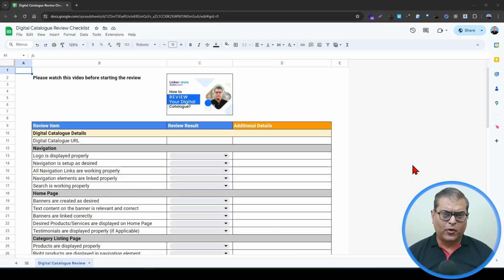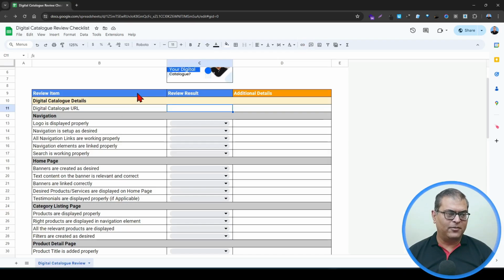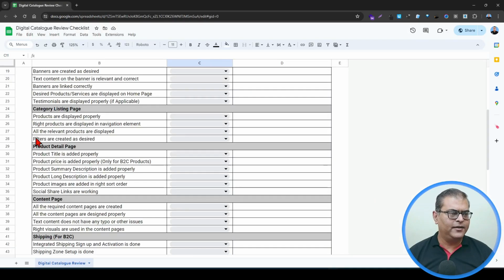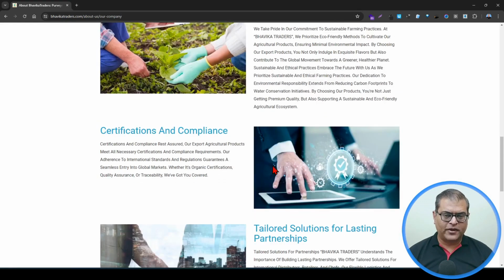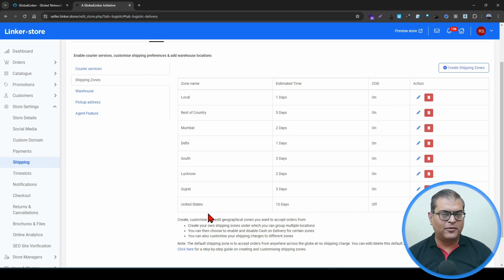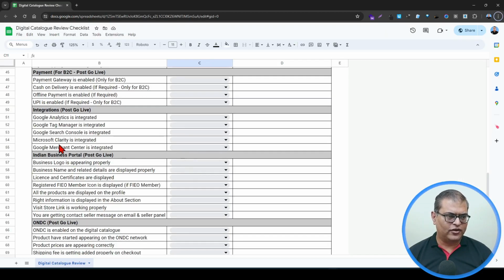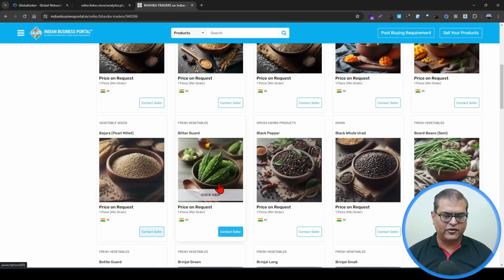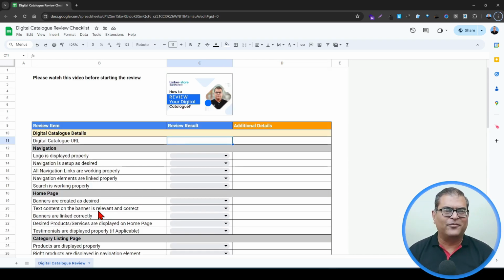Step-by-Step Tutorial: Review Your Digital Catalogue on Linker Store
In this tutorial video, we will guide you through the process of reviewing your digital catalogue on Linker Store to ensure it is set up properly. This comprehensive guide covers everything from verifying product information to optimizing listings for better visibility and sales.

We’ll start by walking you through the basics of accessing and navigating your Linker Store dashboard. Next, we’ll dive into detailed steps on how to check for and correct common errors, update product details, and organize your catalogue for optimal performance. You’ll learn how to enhance product descriptions, adjust pricing, and upload high-quality images to attract more customers.

By the end of this tutorial, you will have a thorough understanding of how to maintain a well-organized and accurate digital catalogue. These insights will help you provide a seamless shopping experience for your customers and boost your store's efficiency.